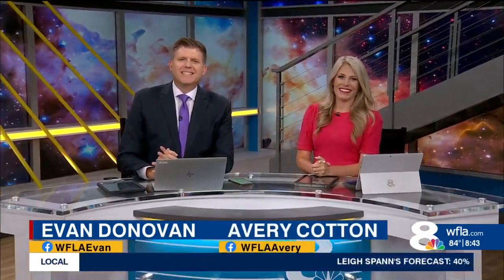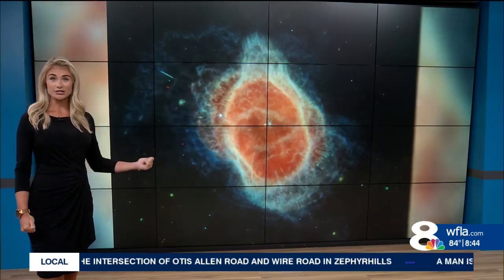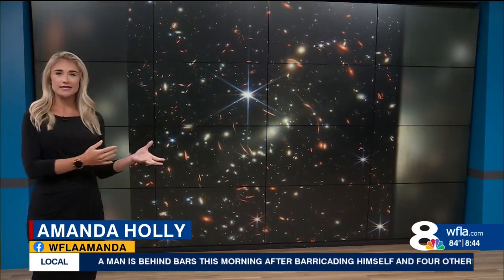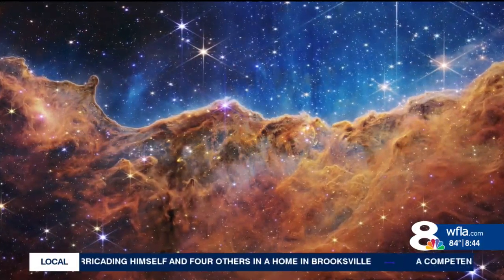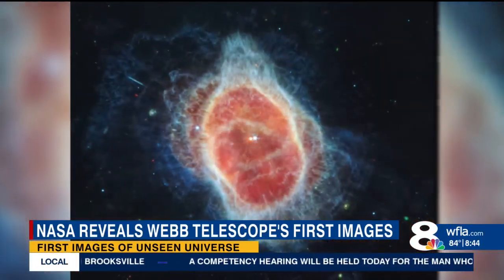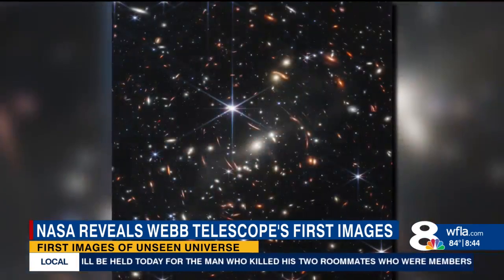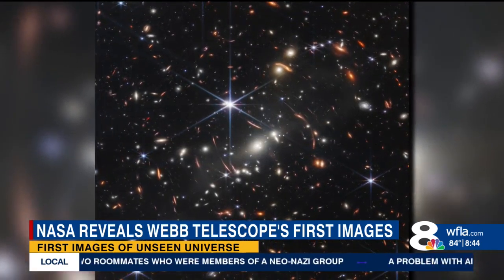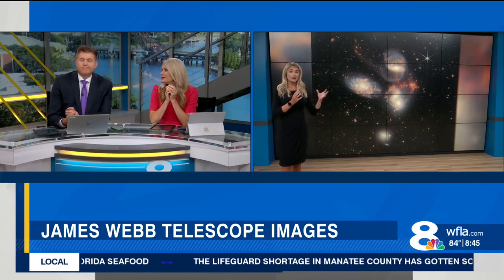NASA’s new telescope shows star death, dancing galaxies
NASA’s new telescope shows star death, dancing galaxies: Amanda Holly details what the new images mean and what else we can expect.